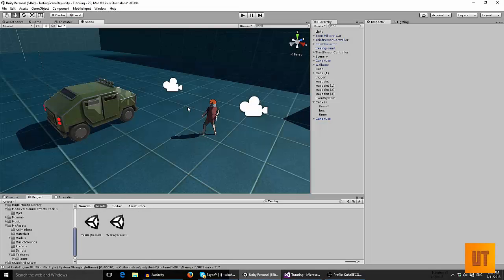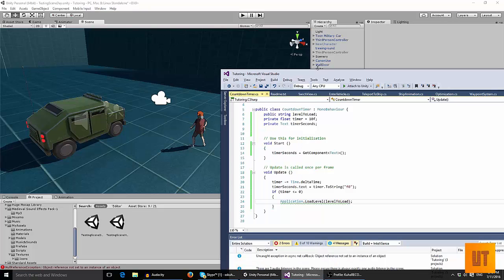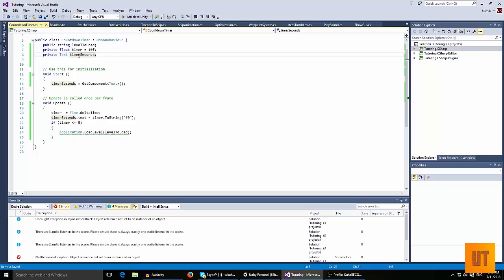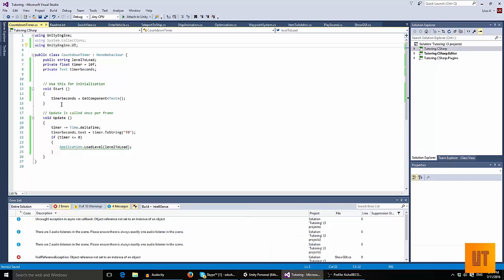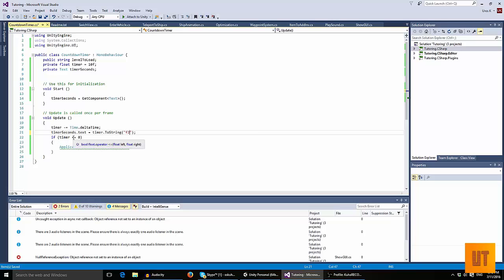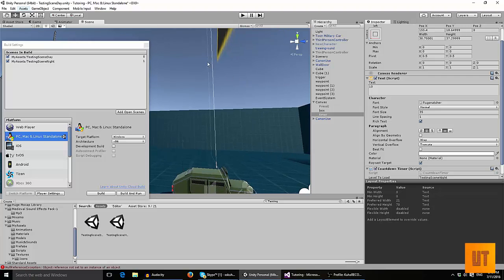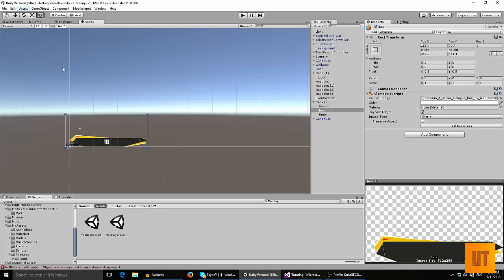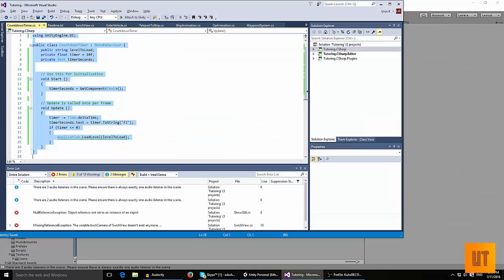Unity 5 - Changing Scenes when Timer Ends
A simple way of making a good looking timer in unity which changes scenes when it reaches 0.